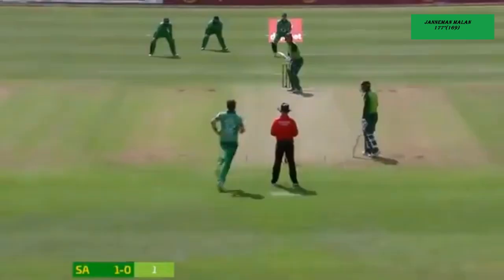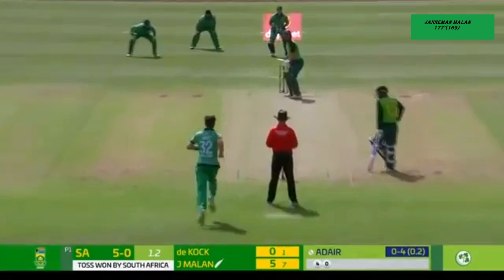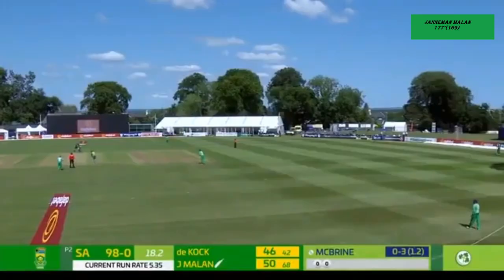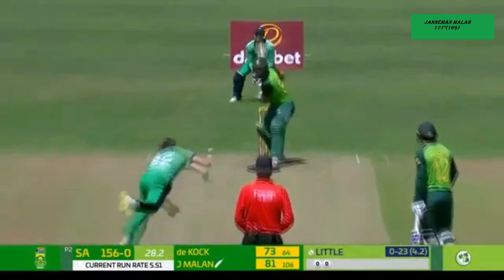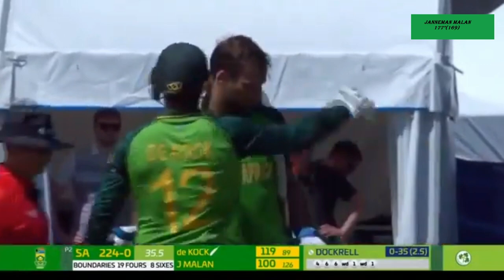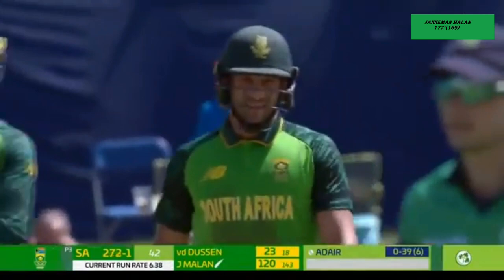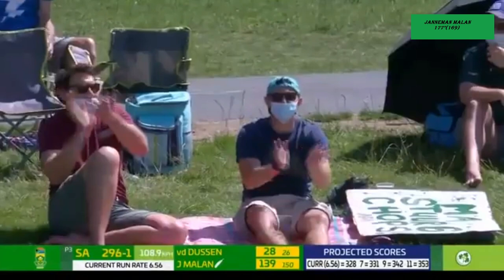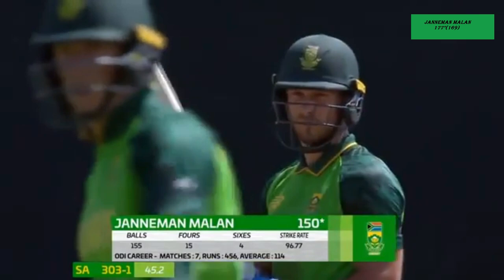Janneman Malan 177*(169) vs Ireland | Career best score in ODI and 2nd ODI century | CRICK RECORDS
South Africa vs Ireland 3rd ODI 2021

     In this match Janneman Malan scored his career best score in ODI. This is his 2nd ODI century and led South Africa to win against Ireland and level the series

     Match Summary

South Africa - 346/4 (50 overs)
     Janneman Malan - 177*(169)
     Quinton de Kock - 120(91)
     R van der Dussen - 30(28)
     Andile Phehlukwayo - 6(5)

     Josh Little - 2/53 (9 overs)
     Simi Singh - 1/52 (10 overs)
     Craig Young - 1/61 (9 overs)
     George Dockrell - 0/36 (3 overs)

Ireland - 276/10 (47.1 overs)
     Simi Singh - 100*(91)
     Curtis Campher - 54(54)
     Harry Tector - 29(34)
     Mark Adair - 15(16)

     Tabriaz Shamsi - 3/46 (10 overs)
     Andile Phehlukwayo - 3/56 (10 overs)
     Keshav Maharaj - 2/51 (10 overs)
     Anrich Nortje - 1/37 (7.1 overs)

South Africa won by 70 runs